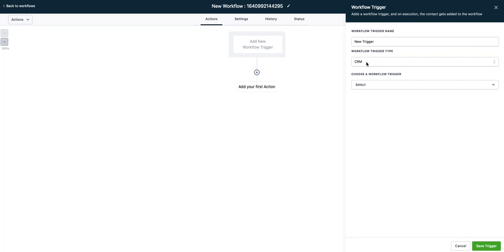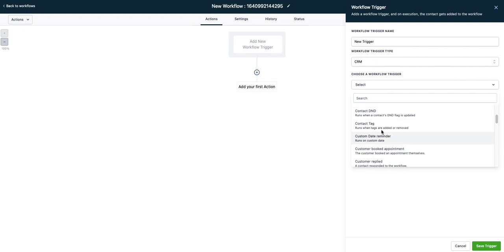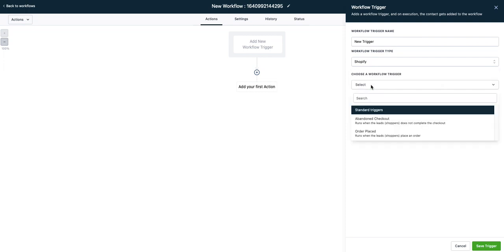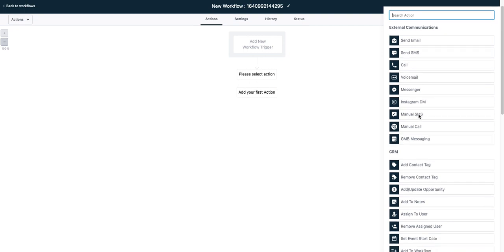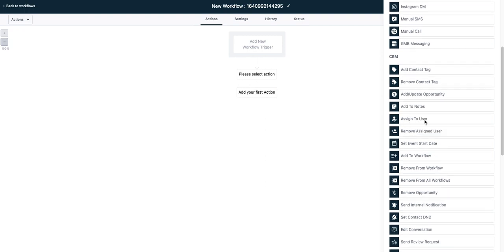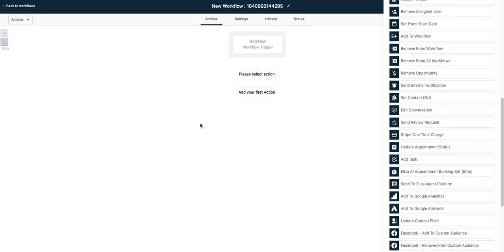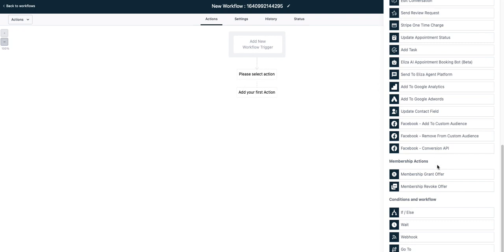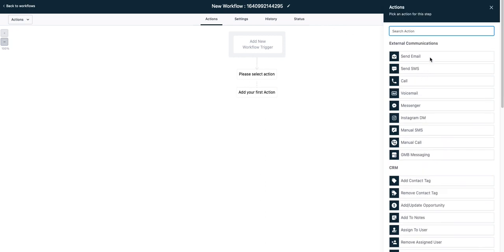Workflow Tools | Hoopla CRM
Let's go through the workflow tools and talk about each one.